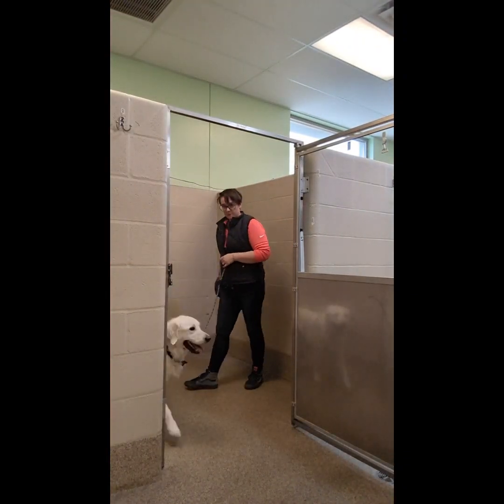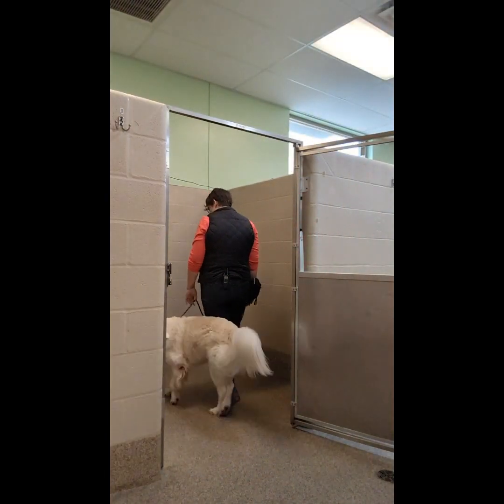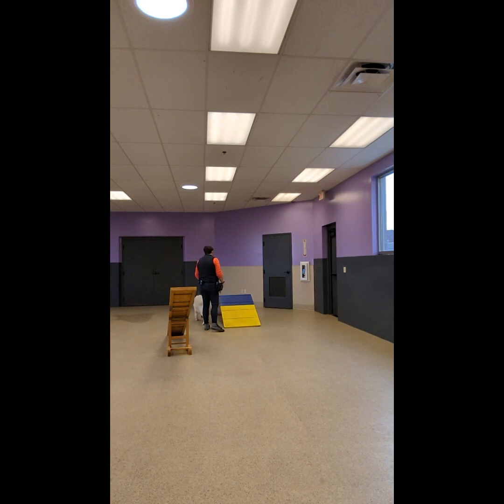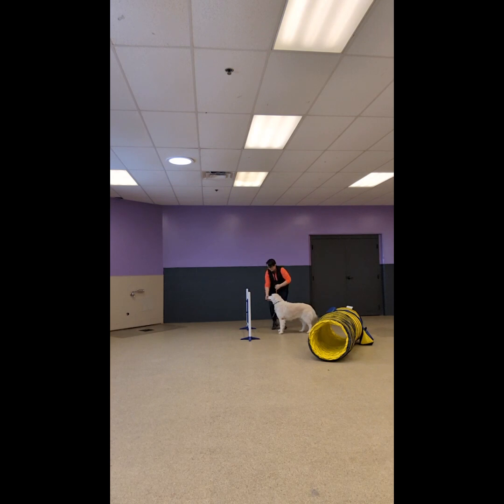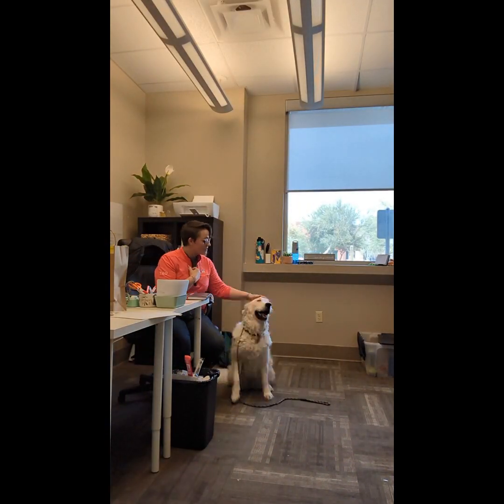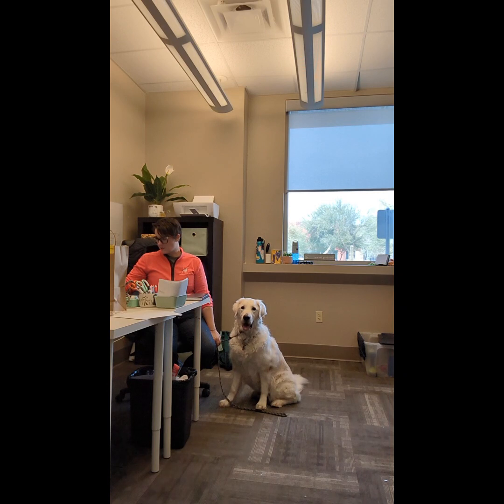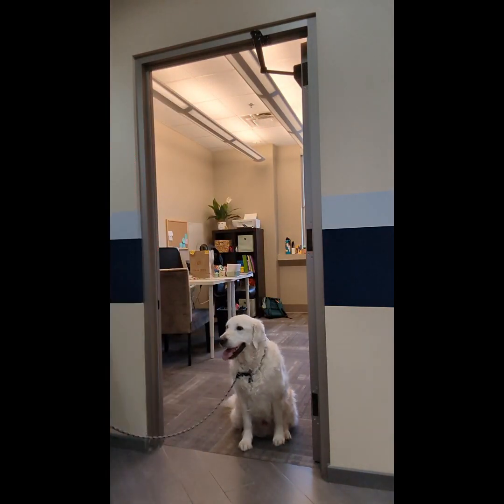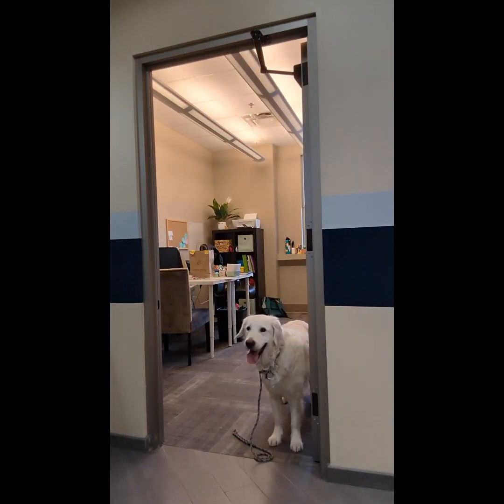Diamond Training Video 1.19.24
This video is a highlight from our Day School program, showcasing a dog's training progress. Each video features a short clip of their unique journey, with individualized goals and personalized training plans at our facility in Scottsdale, Arizona called The Barking Dog Ltd.